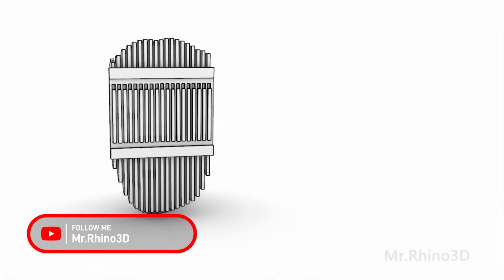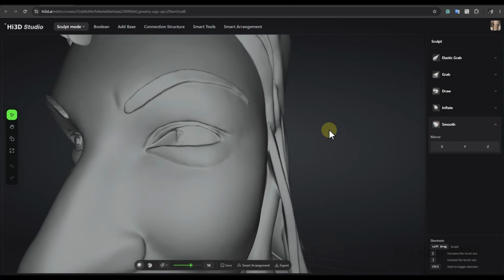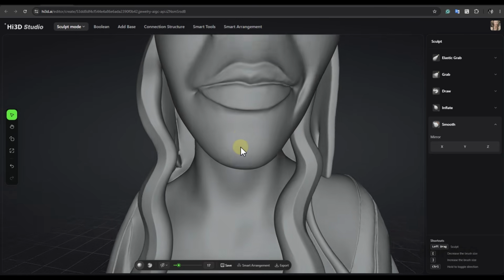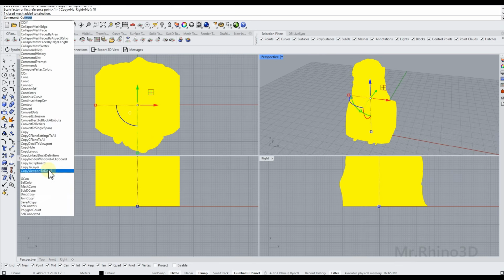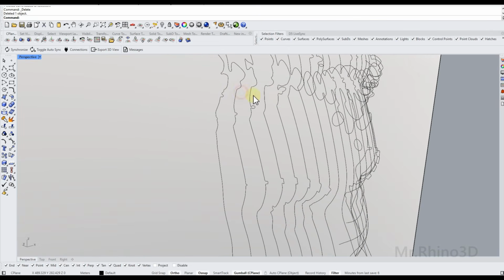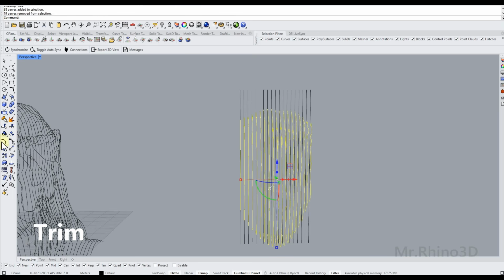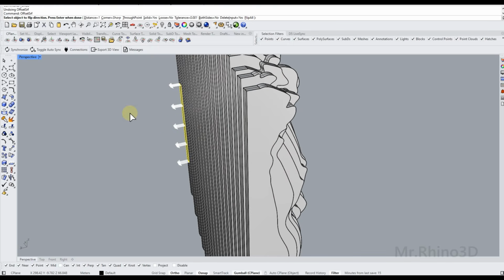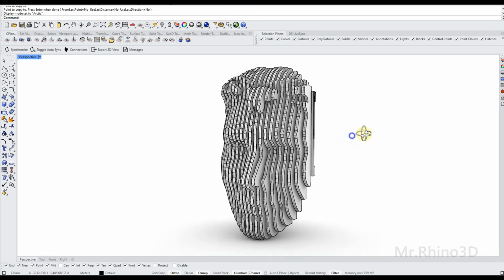Rhino 3D + AI Tutorial | How to Create Products to Sell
Learn how to combine AI and Rhino 3D to create decorative wall art that you can sell as digital files, manufacture with CNC or laser cutting, or turn into physical products for your own business.
In this tutorial, I'll show you my complete workflow using Hi3D.ai and Rhino 3D—from generating a 3D model with AI, editing it in Hi3D Studio, importing it into Rhino, creating contour slices, cleaning the geometry, and preparing the final decorative wall art for production.

0:00 - Introduction to AI + Rhino 3D Workflow
0:33 - Generating 3D Models from Images
1:15 - Refining the Mesh in AI Studio
3:41 - Importing and Scaling in Rhino 3D
3:59 - Using Contour Command for Cross-sections
4:41 - Cleaning and Refining Geometry in Rhino
6:52 - Extruding Surfaces and Final Detailing
7:18 - Designing the Mounting System
8:21 - Conclusion and Productivity Tips